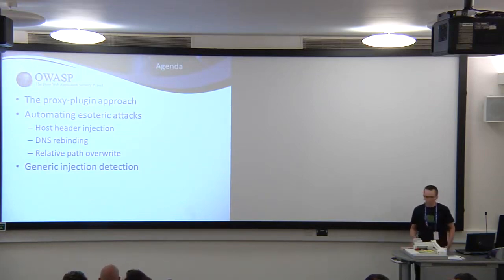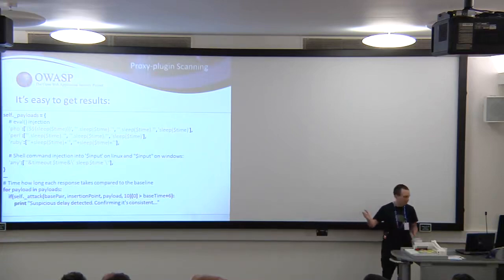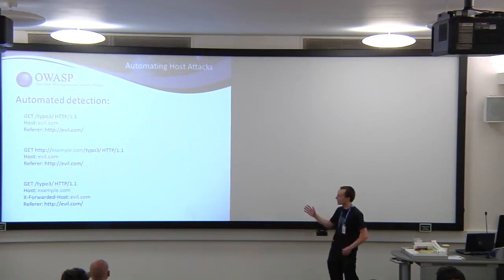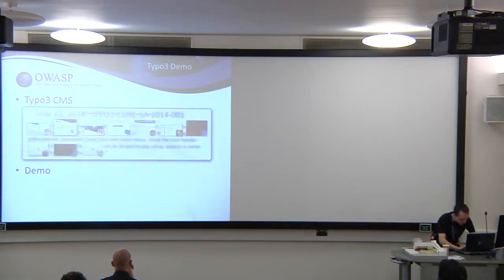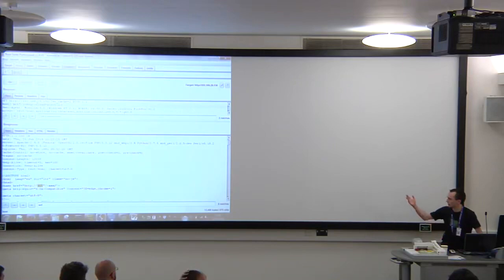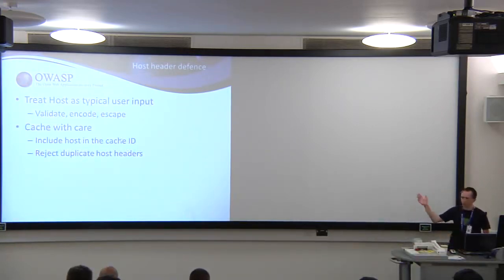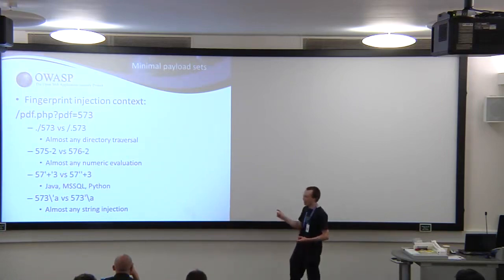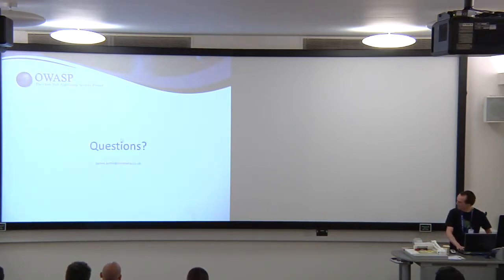James Kettle Active Scan Augmenting manual testing with attack proxy plugins